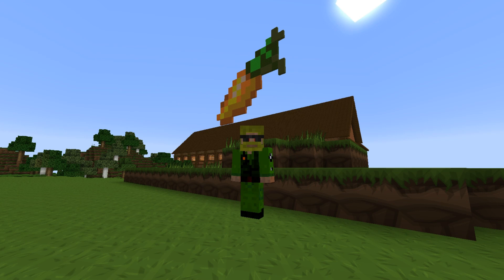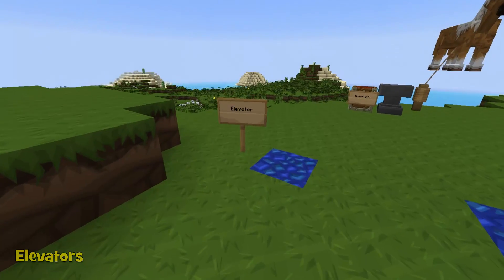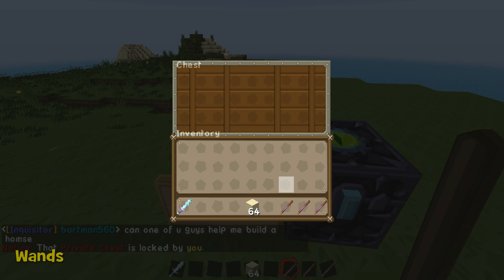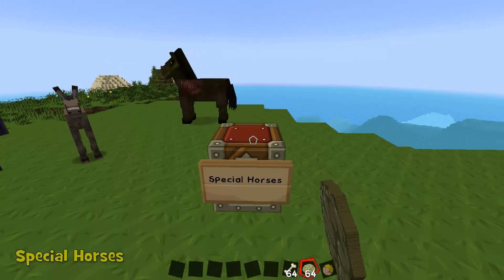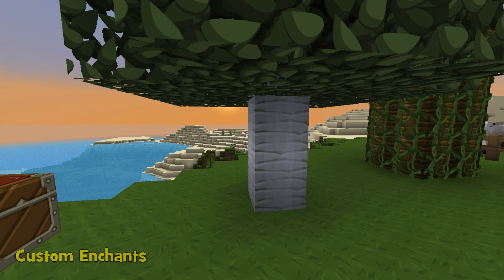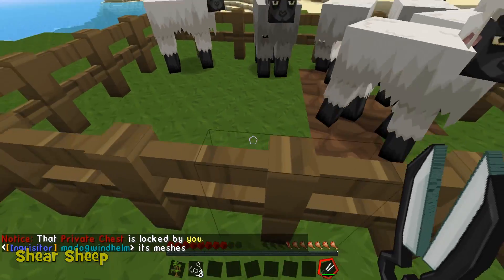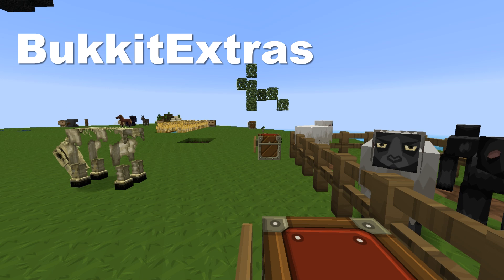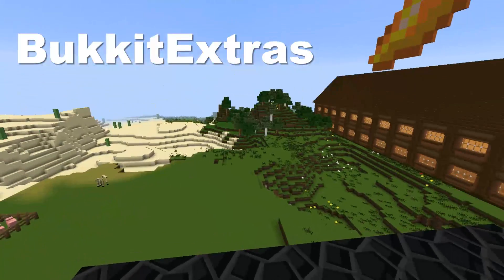BukkitExtras Minecraft Plugin Walkthrough - Carrot Inc 1080p HD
A brief walk through of the plugin BukkitExtras for Bukkit Servers. Developed by CodeNil and EliteJynx.